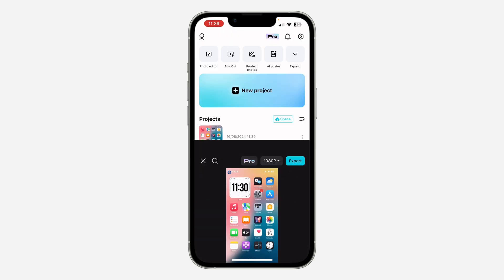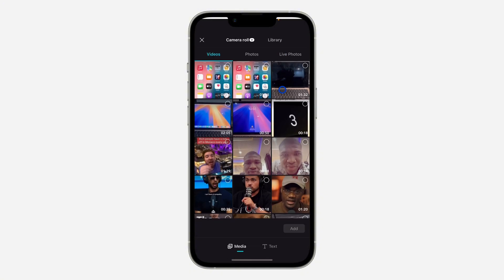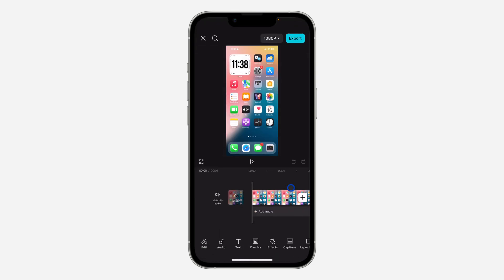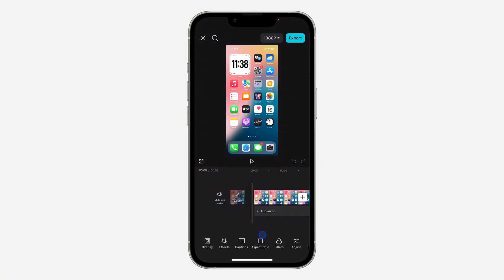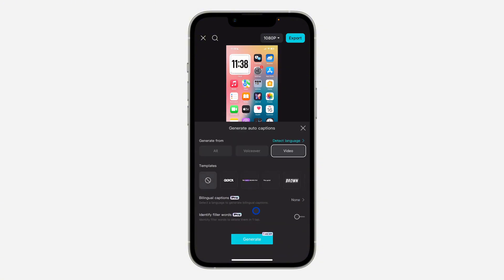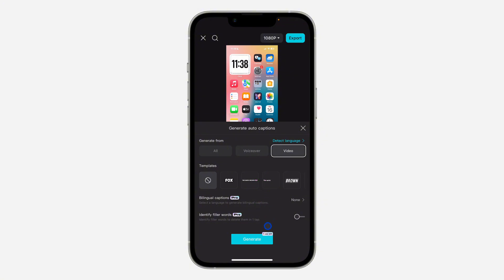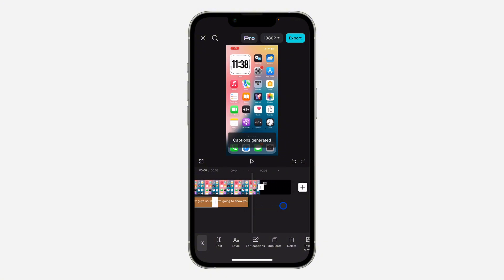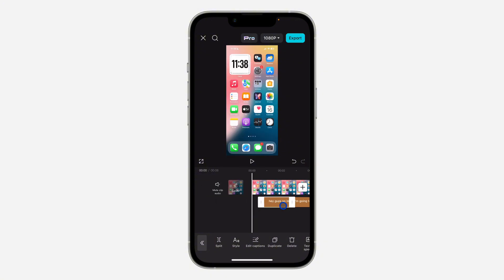How to Change Your Voice to AI Voice on CapCut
In this video, we'll guide you through the process of changing your voice to an AI voice using CapCut. Learn how to easily transform your voice into different AI-generated sounds, perfect for adding a unique touch to your videos. Whether you're looking to enhance your content or just have fun with voice effects, this tutorial has you covered.